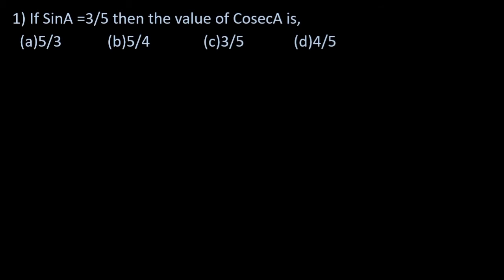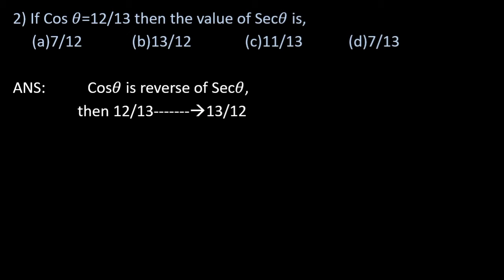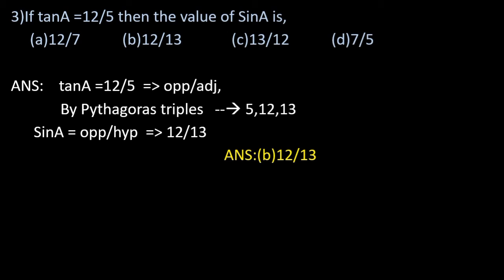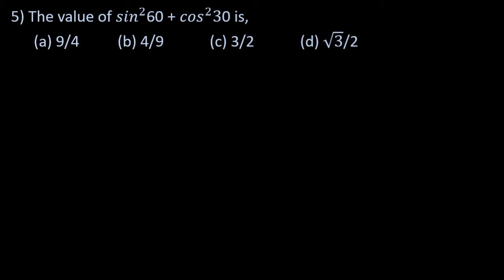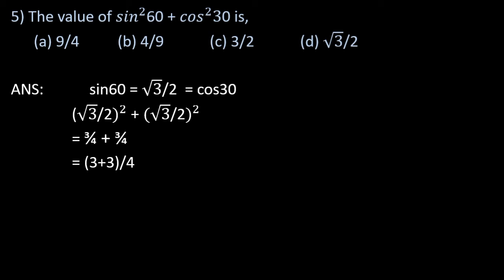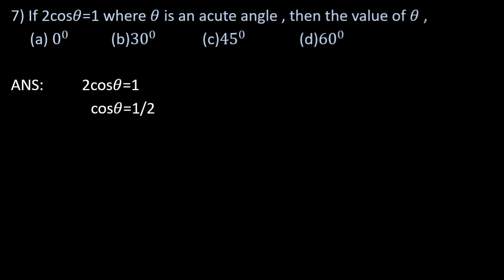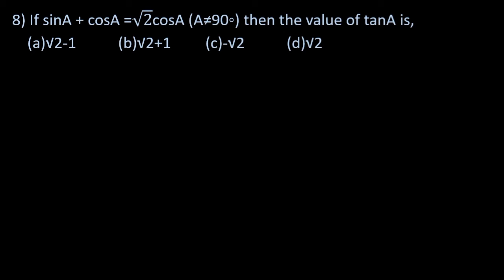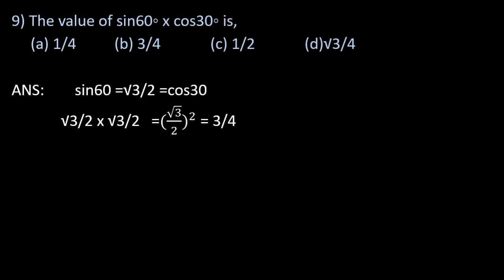SSLC 2021 MCQ questions, Introduction to trigonometry#session-1#shortcuts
SSLC 2021 new question paper pattern

Chapter wise MCQ Questions-Introduction to trigonometry